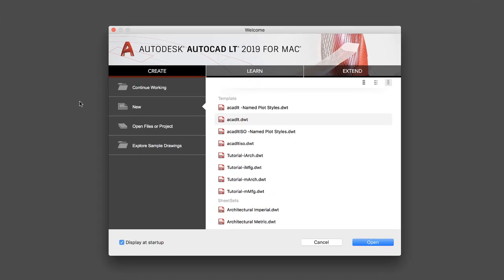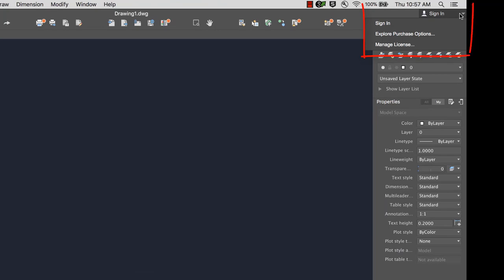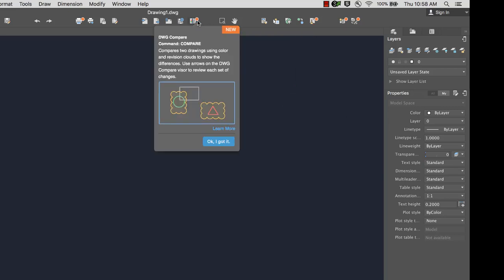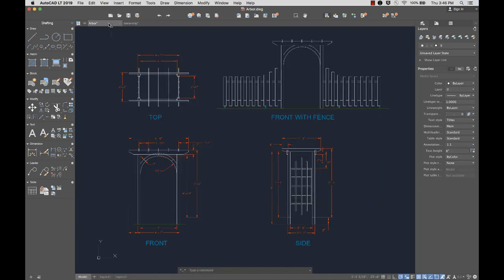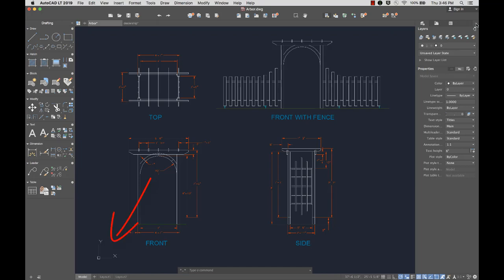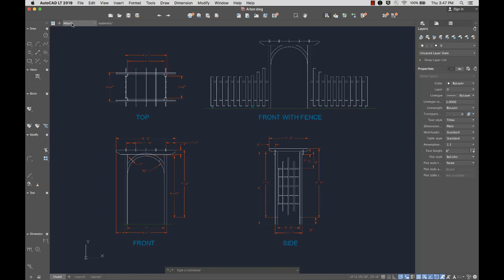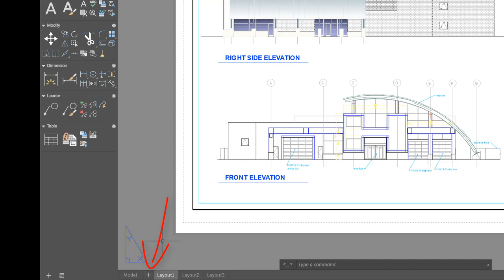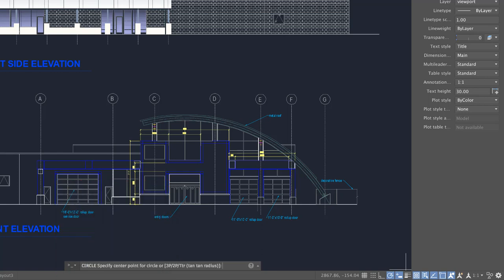Autodesk AutoCAD LT 2019 for Mac Overview Video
AutoCAD LT is a 2D CAD software that helps you create 2D drawings faster and with more precision. Available for Windows and Mac and includes AutoCAD web and mobile apps. In this video you will tour the user interface and learn the basic tools in the Autodesk AutoCAD LT 2019 for Mac user interface.